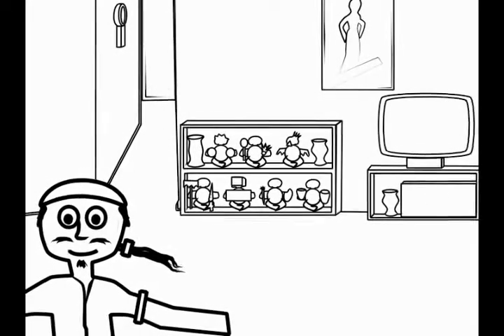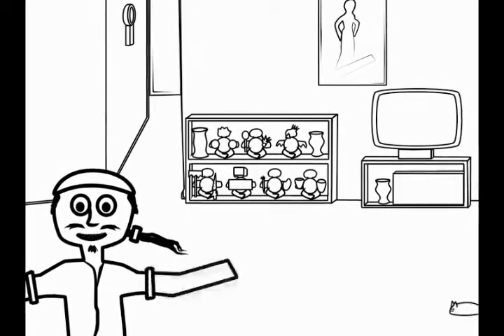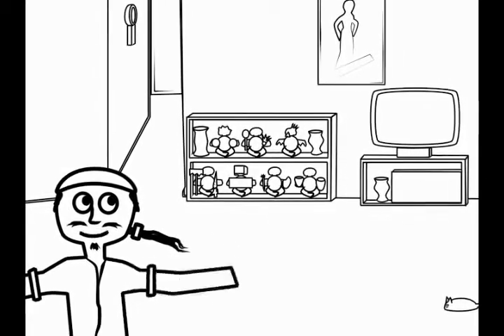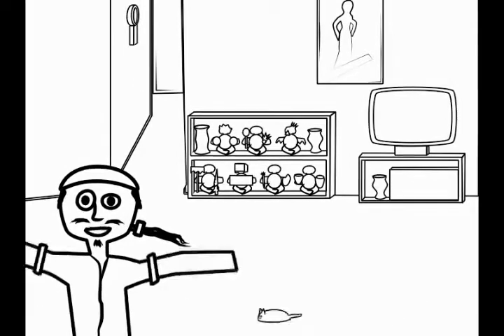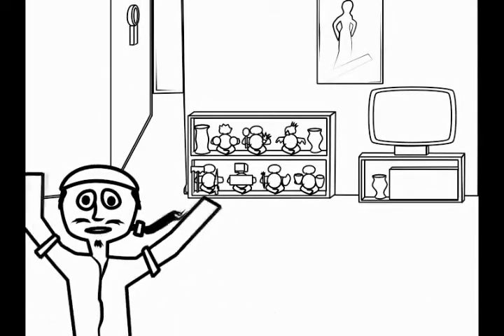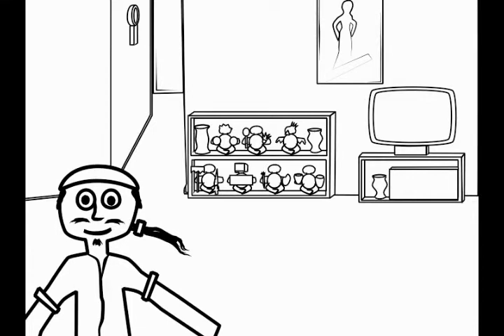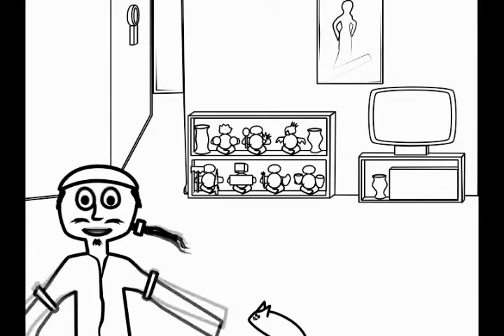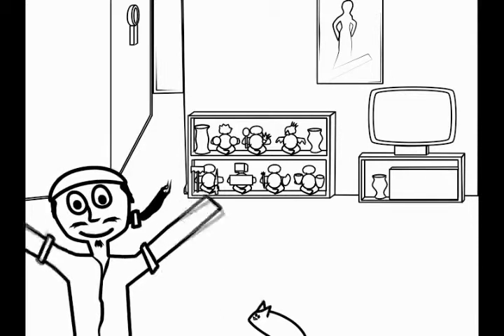Timbucktu Con Tomato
Tommy's favorite joke (which we've all heard about 70+ times)